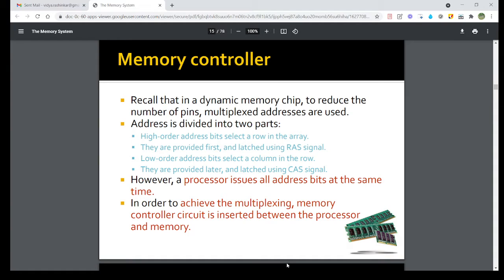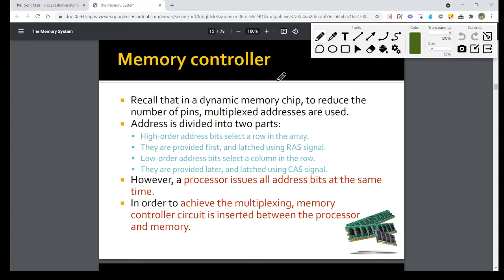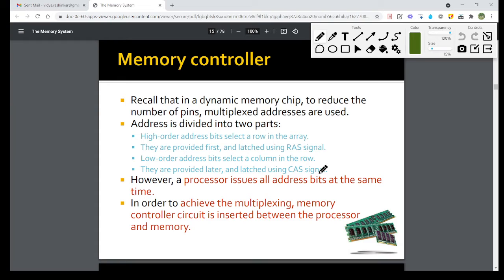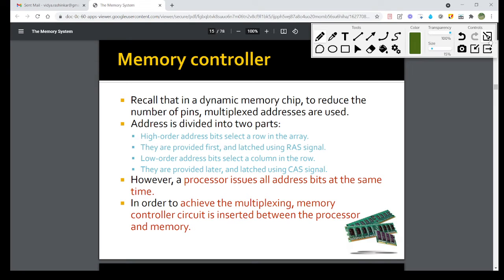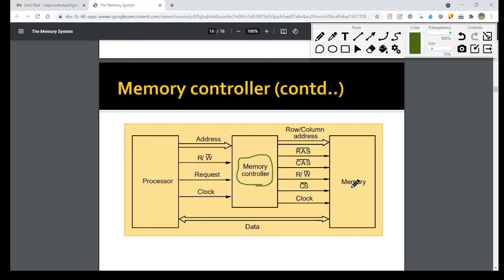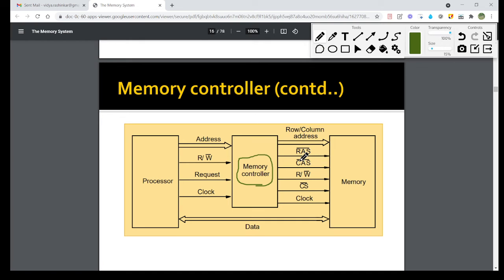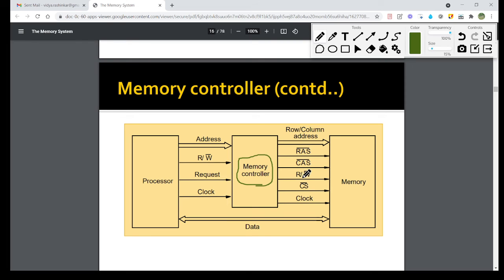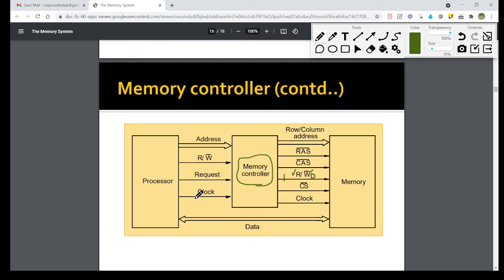CO_Unit 5 _memory- Memory Controller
Explanation of Memory Controller